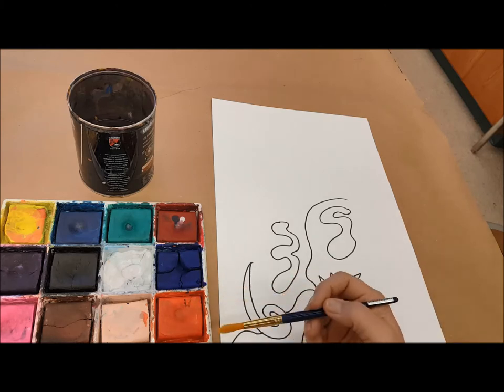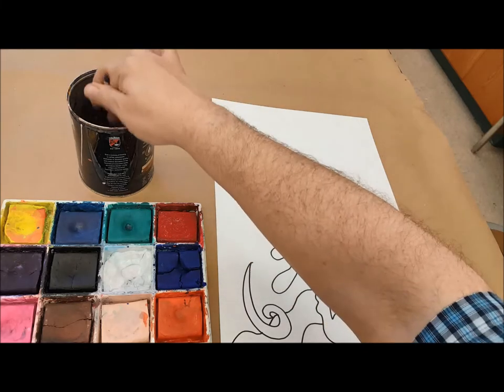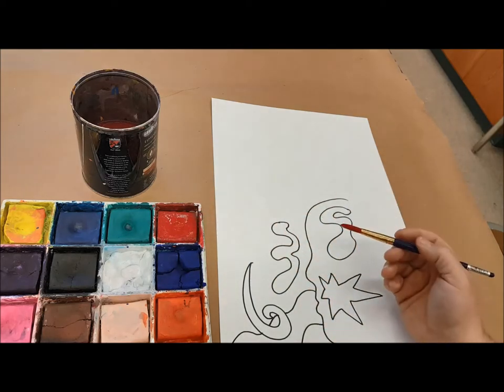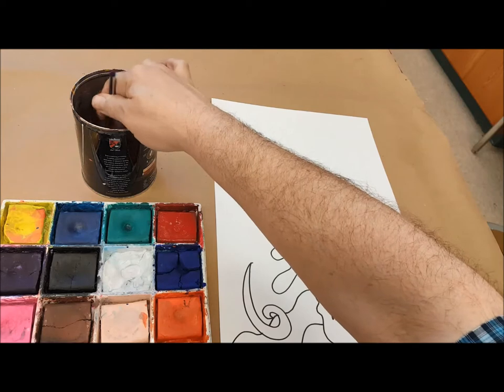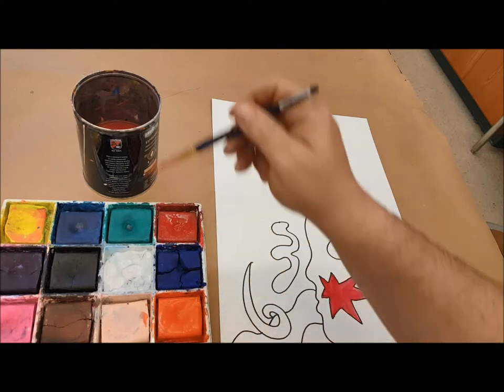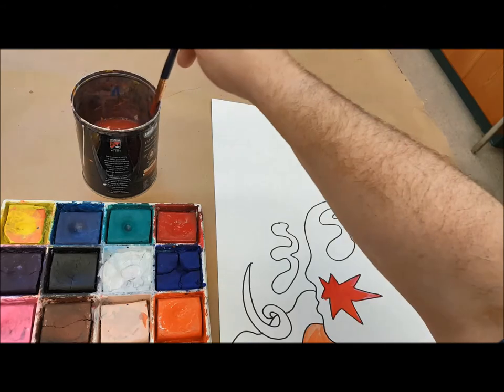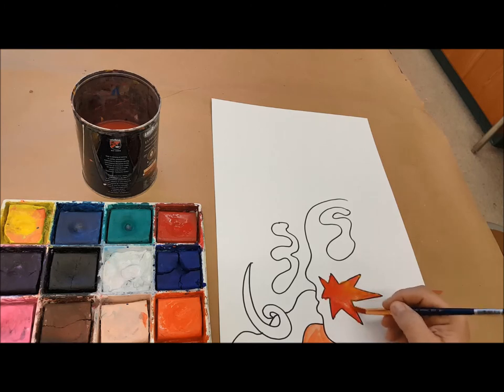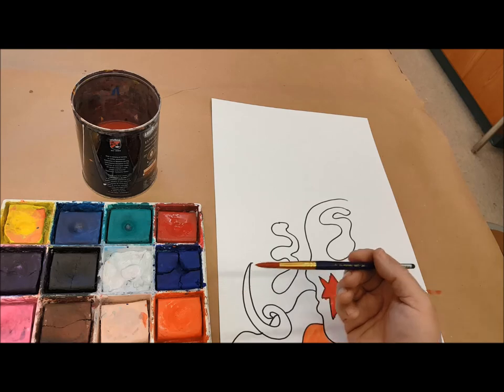Tempera Painting Basics - Brown Paper Tutorials